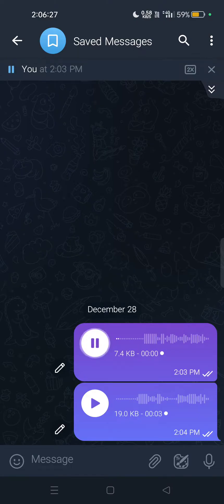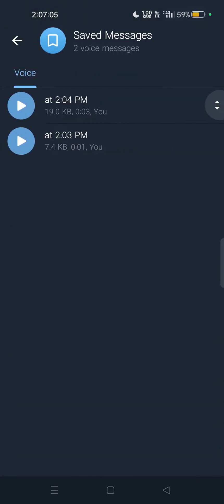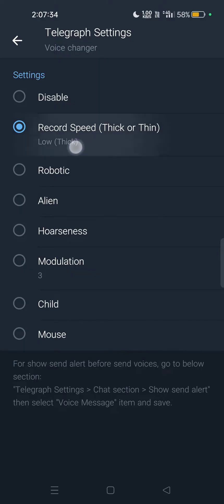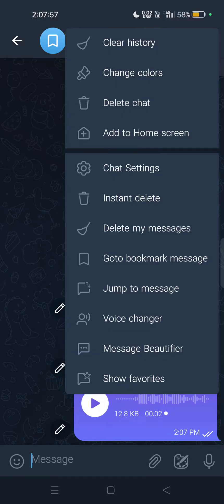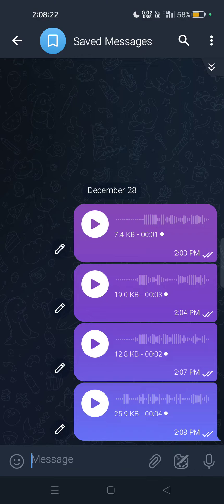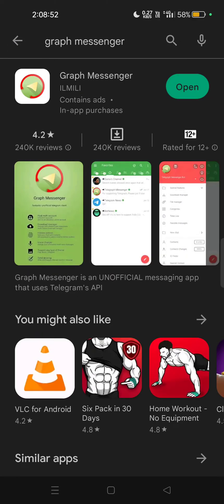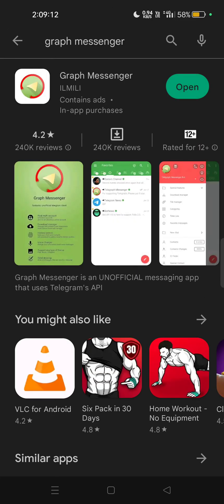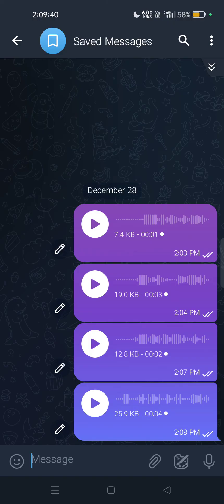how to change voice in Telegram app | Telegram voice changer app 2025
how to change voice in Telegram app | Telegram voice changer app